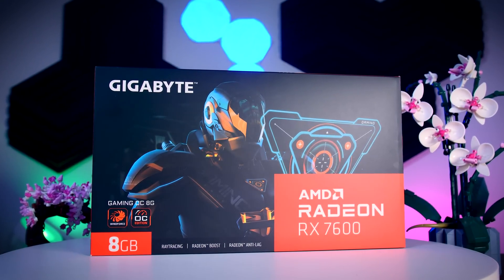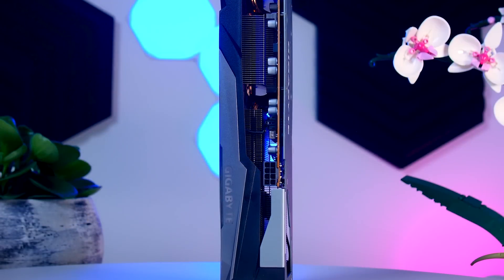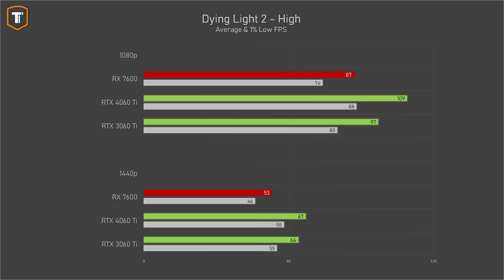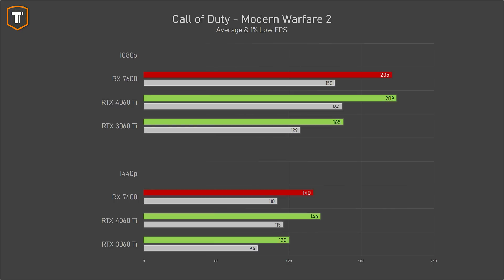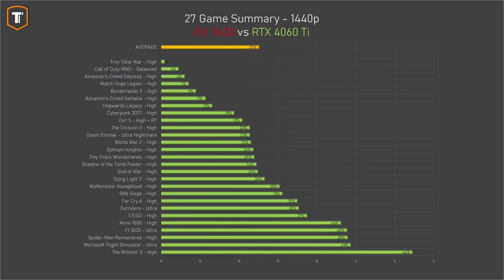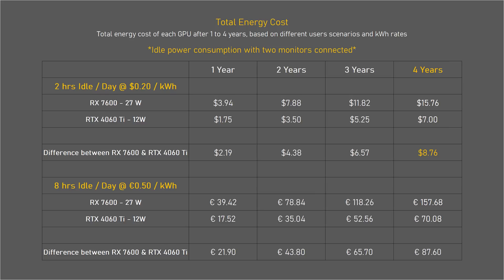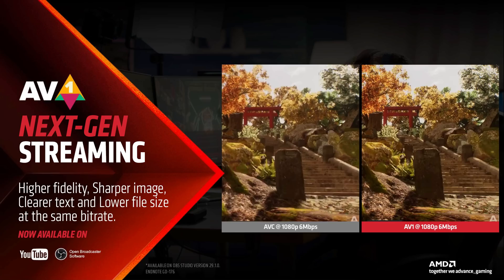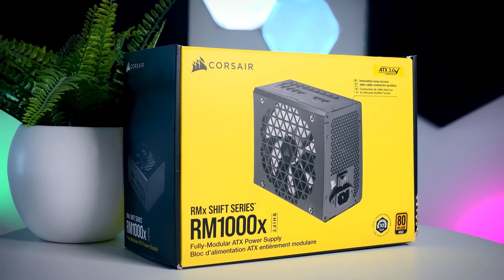Equally Disappointing - $269 AMD Radeon RX 7600 Review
30 Games tested, including 1080p & 1440p, Thermals, Noise, Power Consumption

Timestamps:
0:00 - Introduction
0:51 - AMD Radeon RX 7600 Overview
2:02 - Gigabyte Radeon RX 7600 Gaming OC Overview
2:50 - The Competition - RTX 4060 Ti
3:20 - Testing Games on 1080p and 1440p
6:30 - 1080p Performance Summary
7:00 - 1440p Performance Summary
7:27 - RX 7600 vs RTX 4060 Ti
8:10 - Power Consumption - Gaming
8:40 - Total Cost of Power - Gaming
9:30 - Power Consumption - Idle & Multi Monitor
10:00 - Total Cost of Power - pt2
10:45 - Final Thoughts

Games tested:
Anno 1800
Borderlands 3
Call of Duty Modern Warfare 2
Control
CS:GO
Cyberpunk 2077
Dirt 5
Doom Eternal
Dying Light 2
F1 2022
Far Cry 6
Forspoken
God of War
Gotham Knights
Howards Legacy
Microsoft Flight Simulator
Outriders
Spider-Man Remastered
Troy Total War
Watch Dogs Legion
Wolfenstein Youngblood